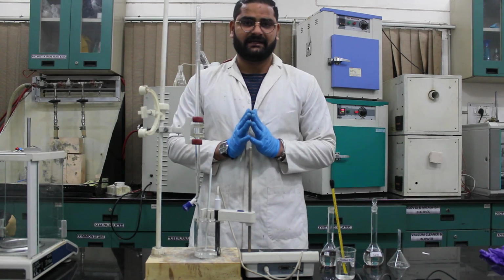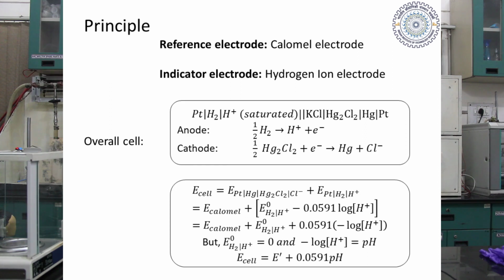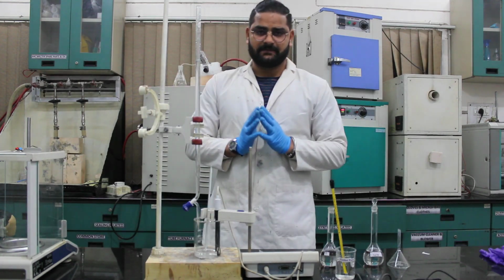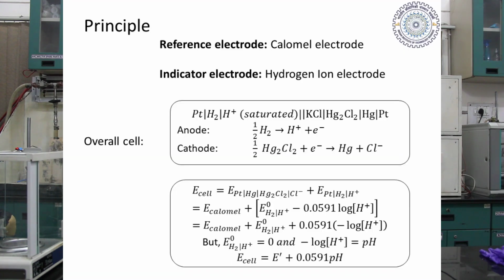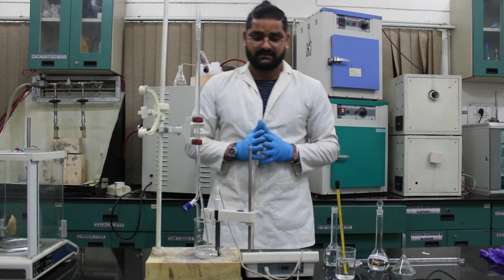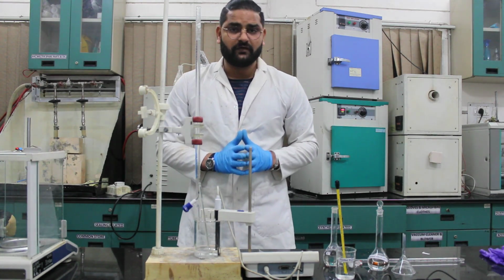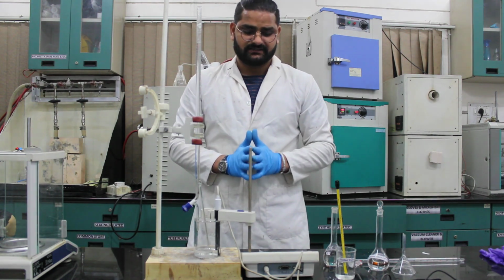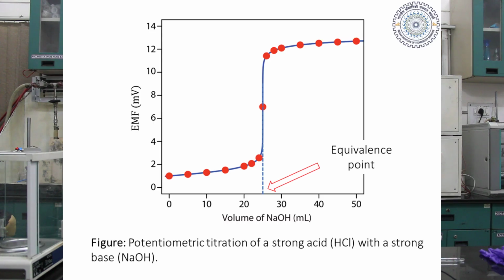Potentiometric acid base titration | B.Tech. Practical | Chemistry | IIT Roorkee